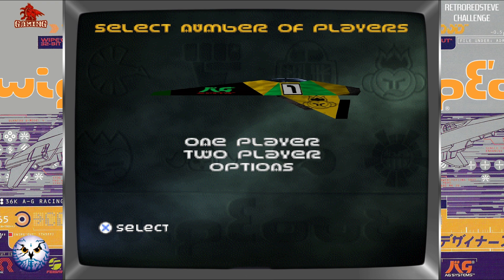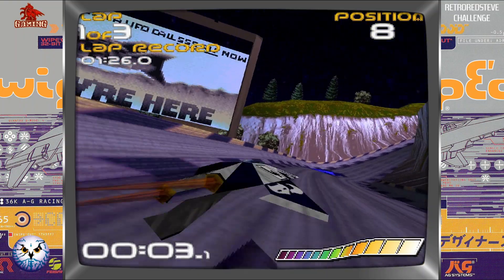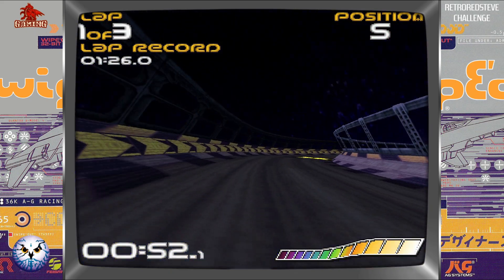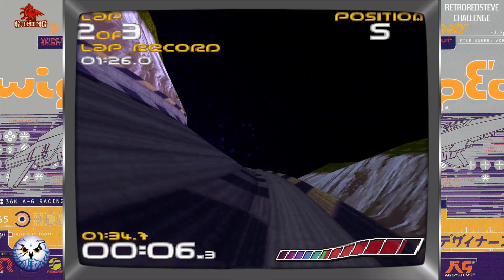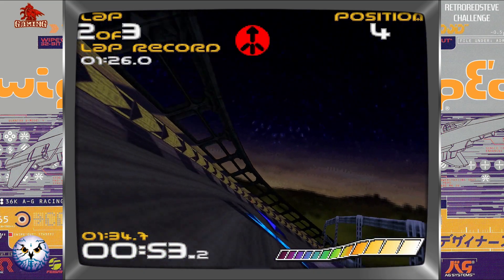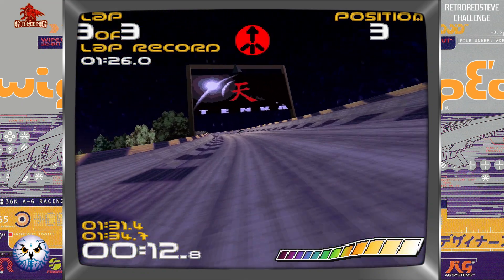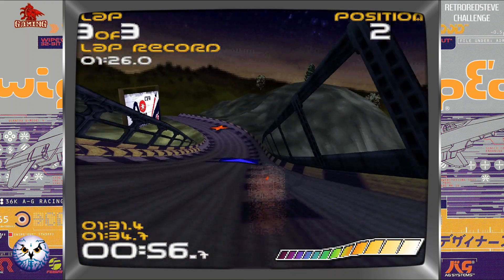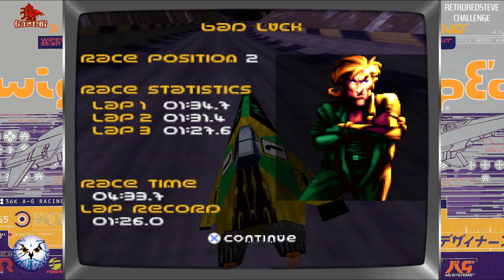RETROREDSTEVE Wipeout Challenge (PS1)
‎@steve36207 (RETROREDSTEVE) is hosting PS1 racing challenges, and the latest one is Wipeout.

Wipeout is a classic on the PS1, and I decided to give his latest challenge a go.